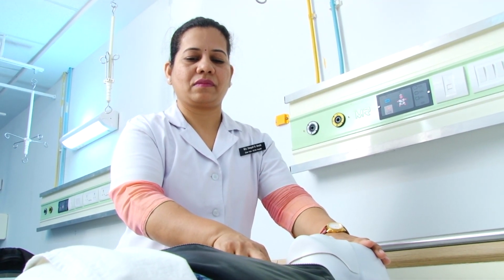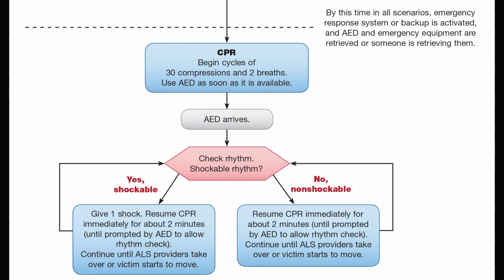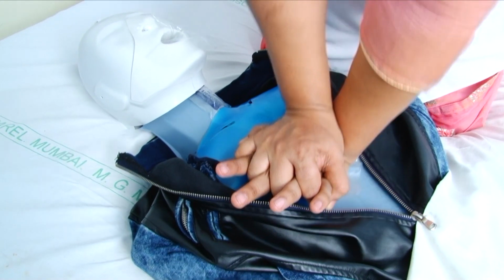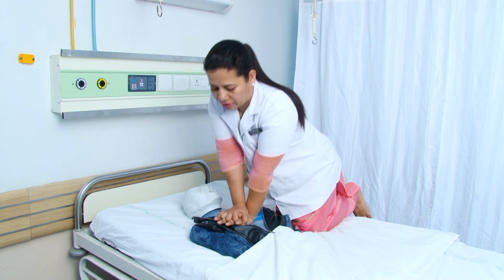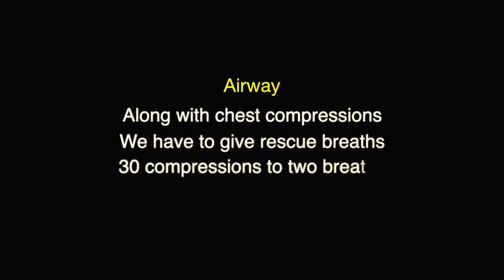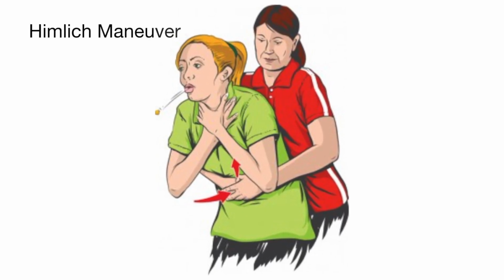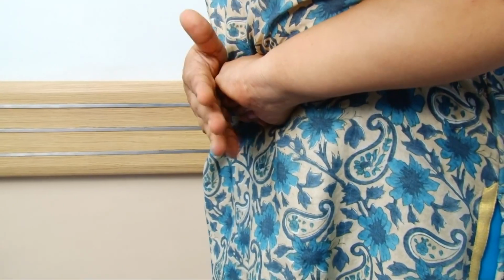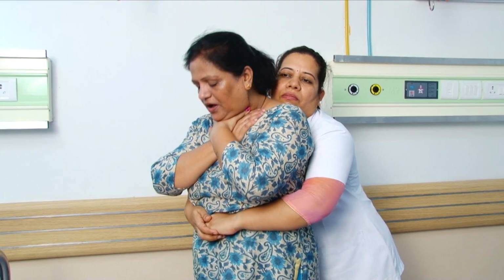CPR video 2015 AHA guideline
made for PhD study 👍A study to assess the effectiveness of video assisted teaching on cardiopulmonary resuscitation skills of the staff nurses in selected hospitals of Maharashtra.
Done in 2019